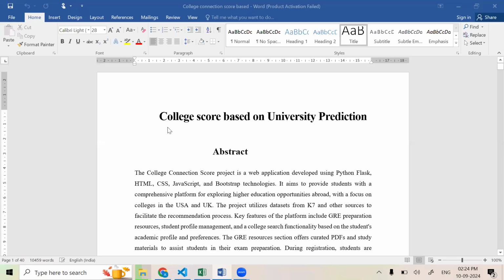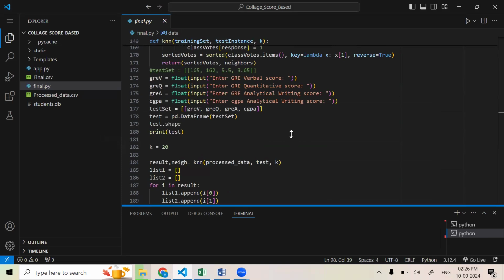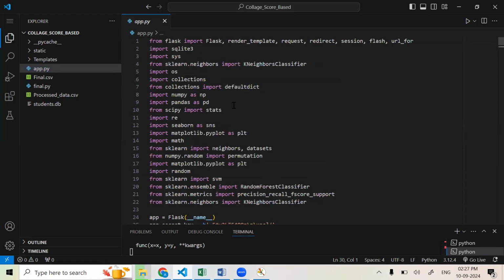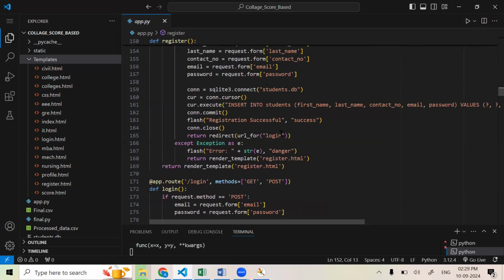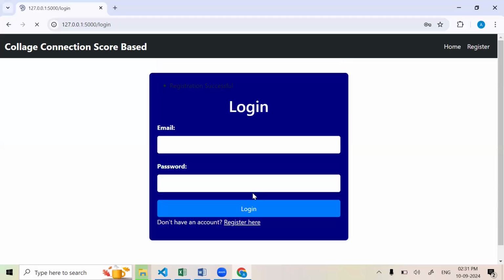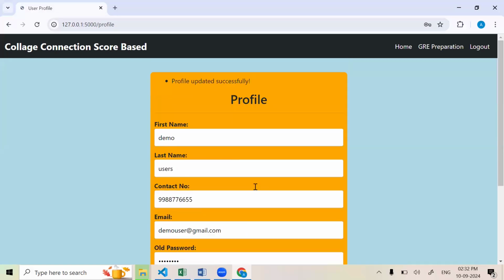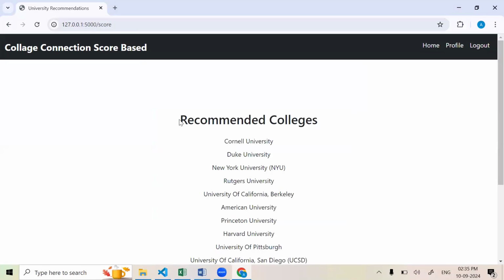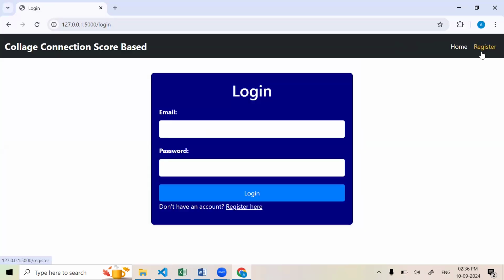College score based University rank Prediction using machine learning and Flask web application